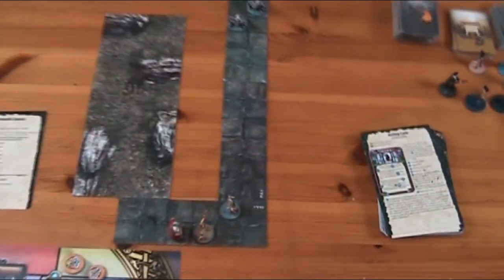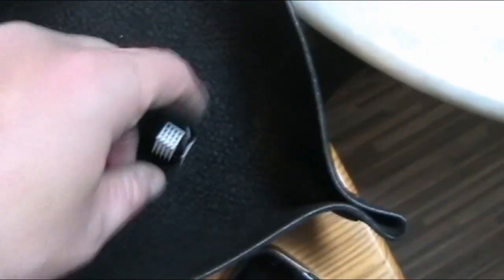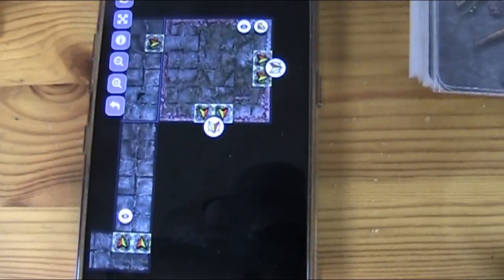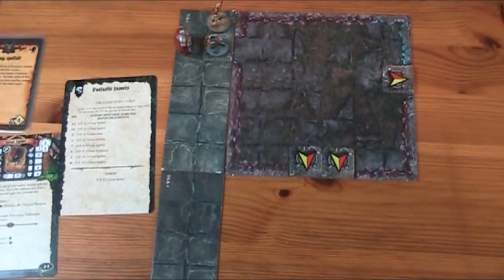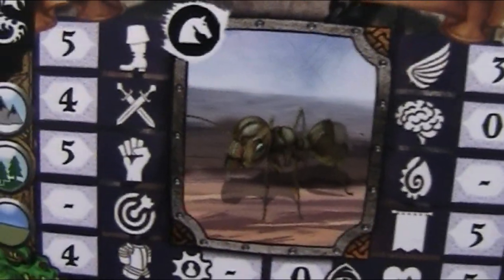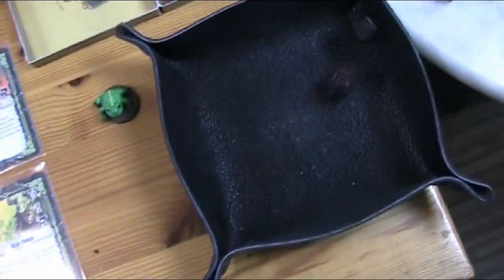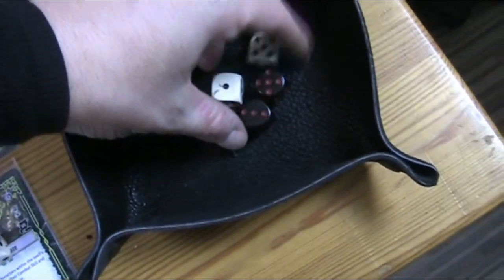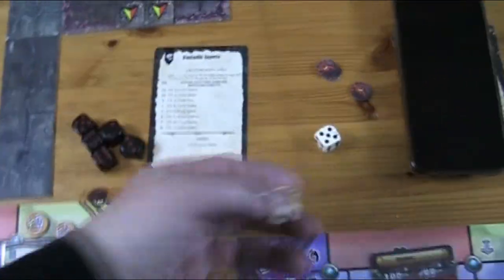A lonesome Gamer plays Dungeon Universalis pt 8